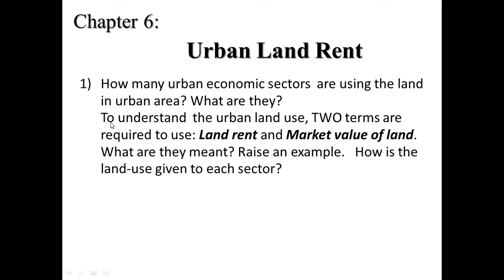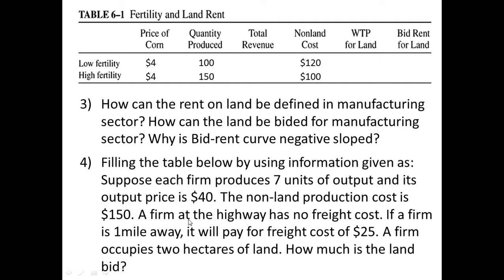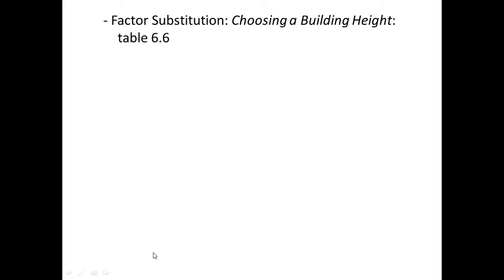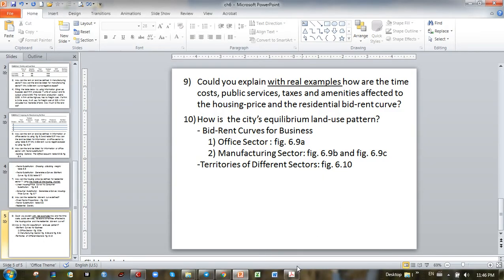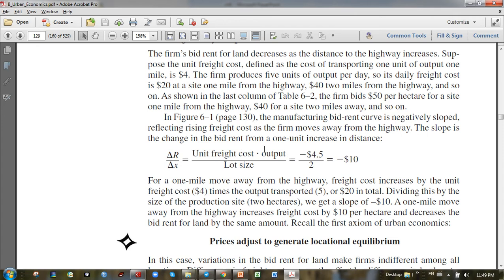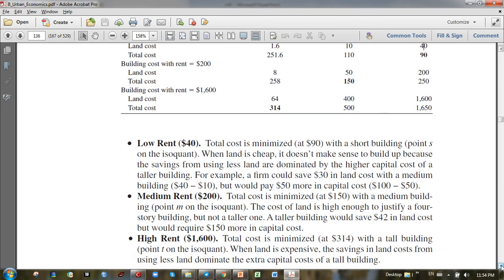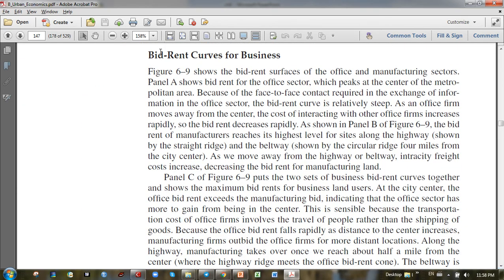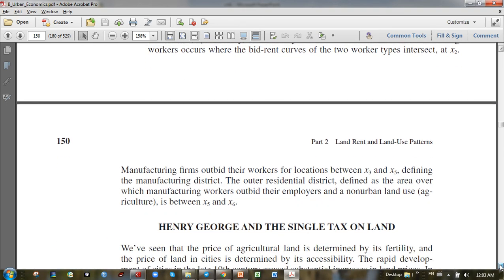ECN404 Ch6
Ch6 Urban Land Rent